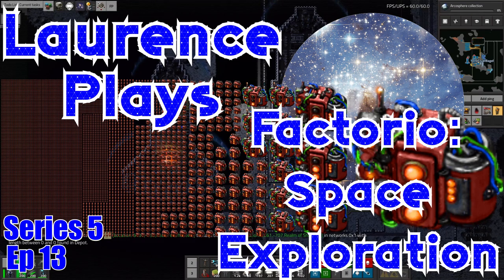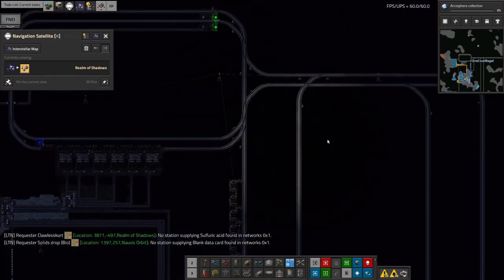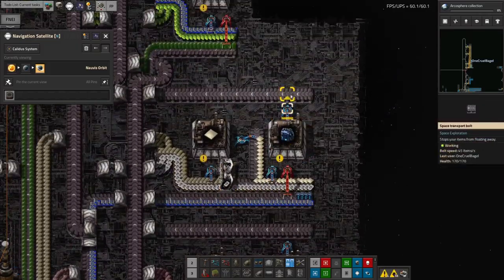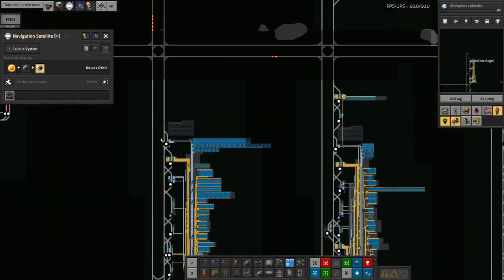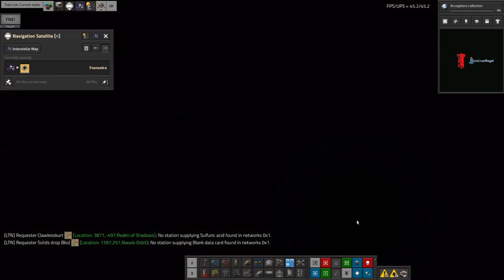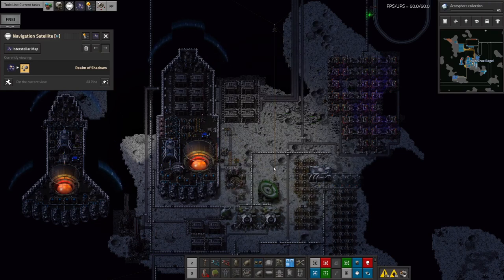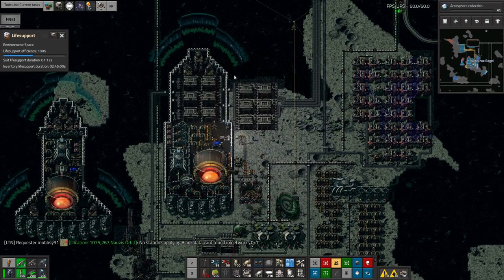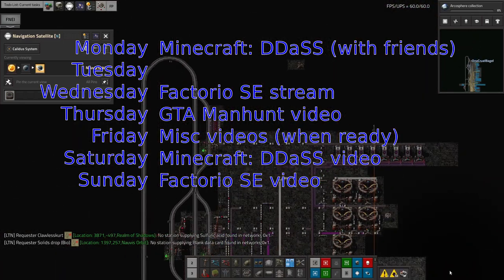S5-E13 - Modulation Maximation - Laurence Plays Factorio: Space Exploration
I reckon I need a lot of very advanced modules for making the naquium processing a bit more ... productive. That's going to take a lot of resources - so let's get it started.

1 tier 9 module needs 3 tier 8s. Which need 9 tier 7s. 27 tier 6s. 81 tier 5s. etc etc, all the way down to about SIX AND A HALF THOUSAND tier 1 modules. And yes, that means almost 33k green circuits.

Blimey.